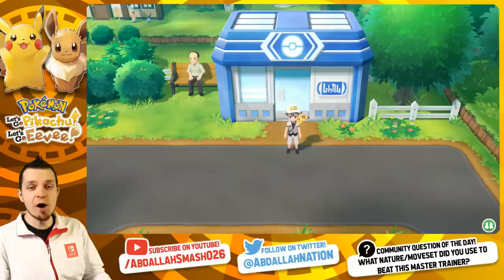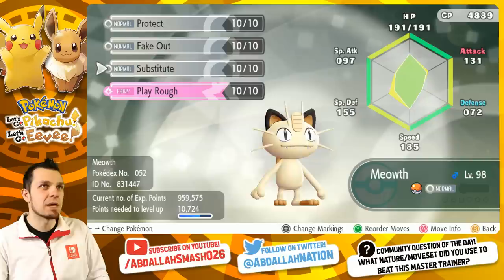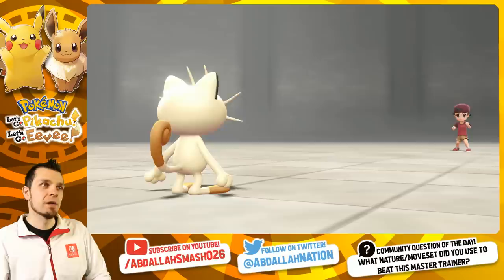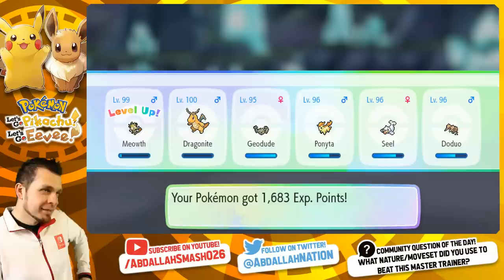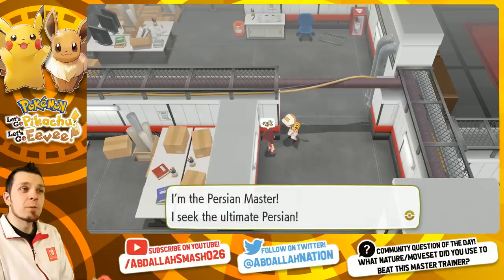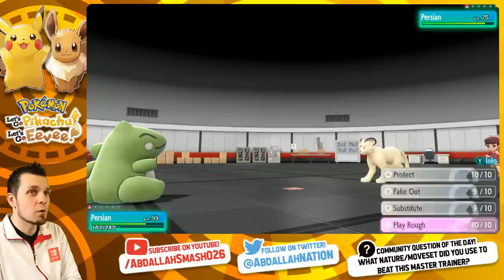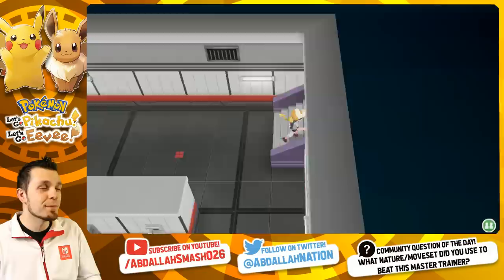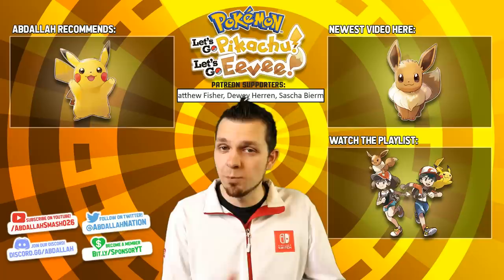How To Beat Meowth & Persian Master Trainers Guide! | Pokemon Let's Go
Learn Master Trainer Locations and how to beat the Meowth Master Trainer & Persian Master Trainer in Pokemon Let's Go Pikachu & Eevee on Nintendo Switch with no or minimal candy investment.

Welcome to my Pokemon Let's Go Pikachu and Pokemon Let's Go Eevee Master Trainer Playlist!  In this series, we'll be on the road to "Grand Master" Title by taking on all 153 Pokemon Master Trainers in the game.  Each Master Trainer will fight you in a no-item, one-on-one battle, with their special Pokemon, and you have to battle them with the same Pokemon!  I'll be showcasing what types of Pokemon you can bring and how much investment you'll need in order to replicate the strategy.  When possible, I'll be focusing on leveling up to 98-100, without using any Candy or beneficial nature.

Use the following tutorials to help you beat all the Pokemon Master Trainers:

About Pokémon: Let's Go, Pikachu! and Let's Go, Eevee!

Take your Pokémon™ journey to the Kanto region with your energetic partner, Pikachu, to become a top Pokémon Trainer as you battle other trainers. Use a throwing motion to catch Pokémon in the wild with either one Joy-Con™ controller or Poké Ball™ Plus accessory, which will light up, vibrate, and make sounds to bring your adventure to life. Share your adventure with family or friends in 2-player action on one system using a second Joy-Con or Poké Ball Plus (sold separately). You can even connect to the Pokémon™ GO app using a compatible smartphone to bring over Pokémon originally discovered in the Kanto region! Explore the diverse and vibrant region of Kanto! True-to-size wild Pokémon roam around in the game, so catch them like a real Pokémon Trainer by using motion, timing, and a well-placed Poké Ball™. Go on a stroll with your favorite Pokémon in your Poké Ball Plus! Connect your game directly to Pokémon GO to receive Kanto region Pokémon.

Platform: Nintendo Switch
Release Date: Nov 16, 2018
No. of Players: 2 players simultaneous
Category: Adventure, Role-Playing, Multiplayer
Publisher: Nintendo
Developer: GAME FREAK Inc.